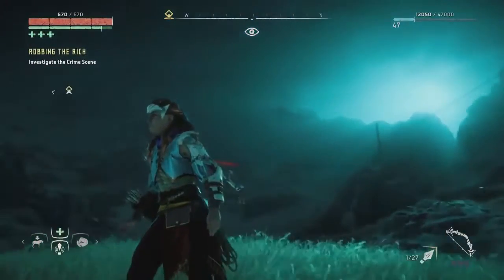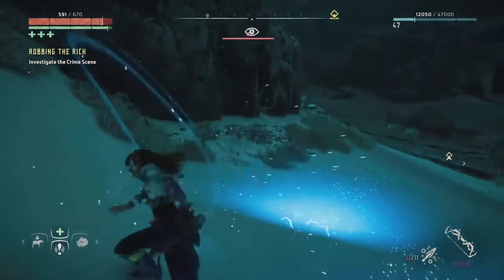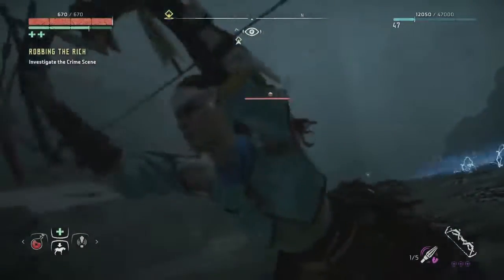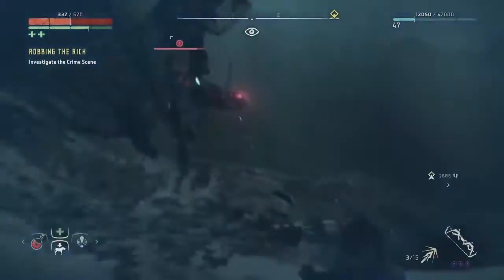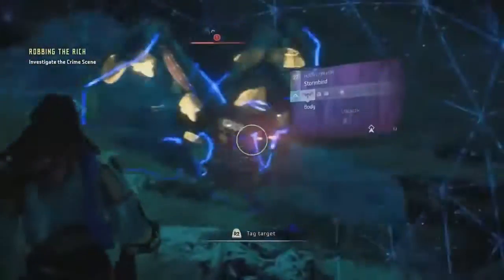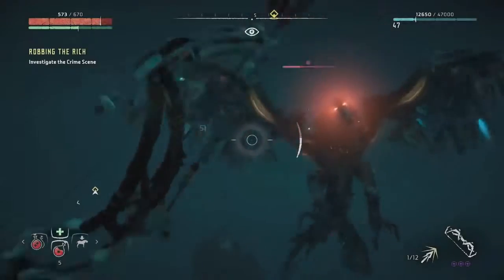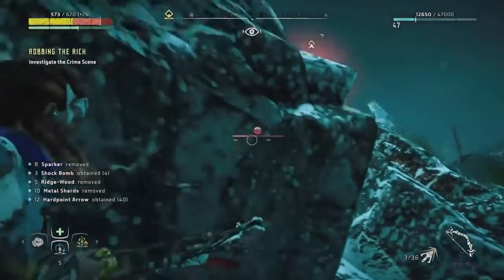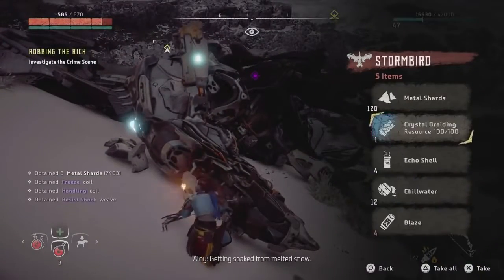Horizon Zero Dawn gameplay KILLING Stormbird on VERY HARD Horizon Zero Dawn stormbird guide